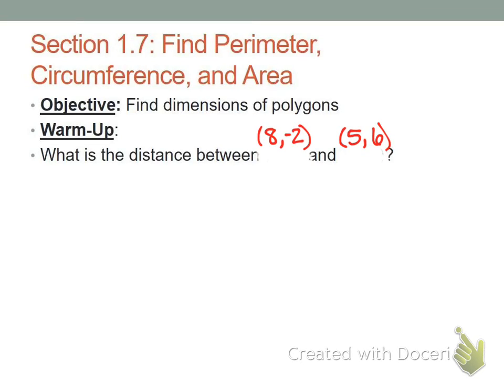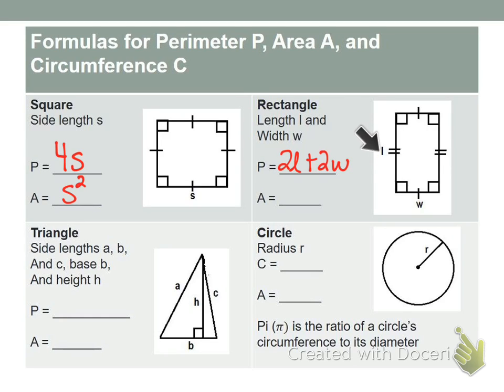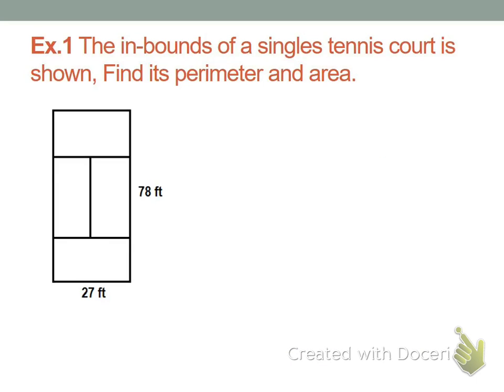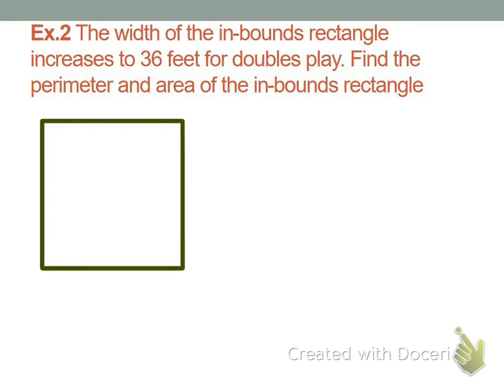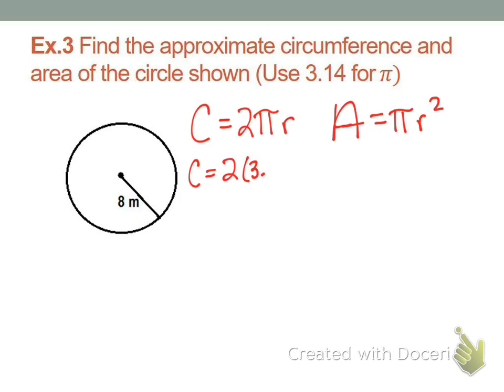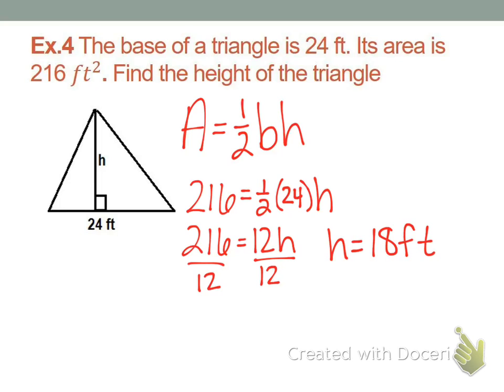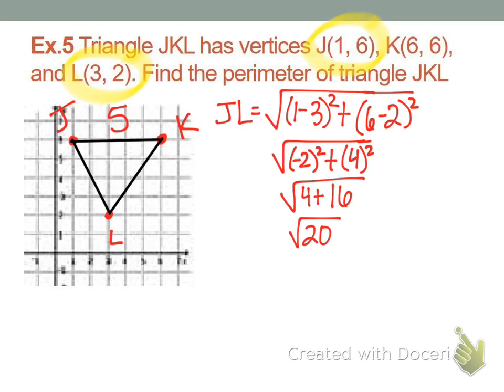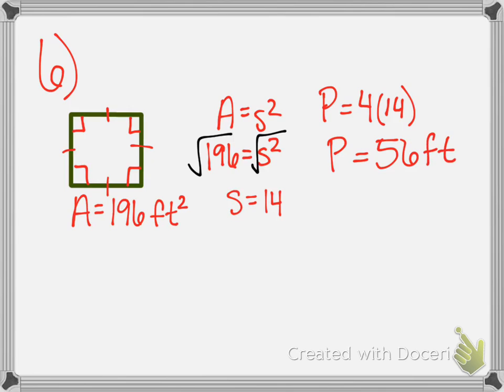Geometry Adv 1.7 Notes